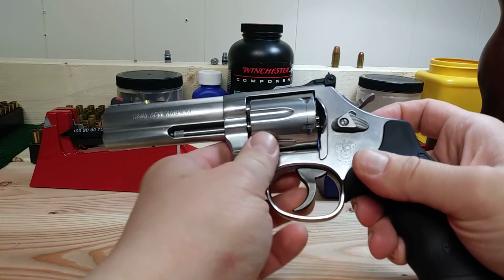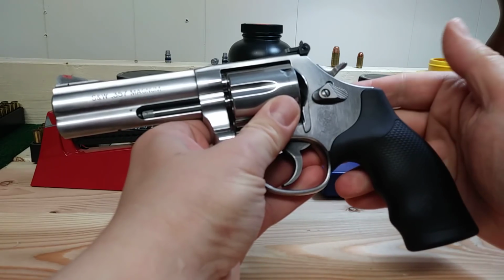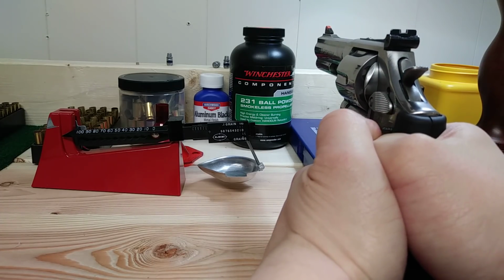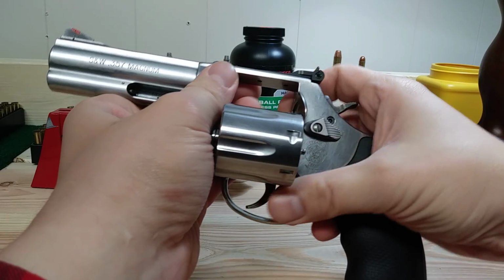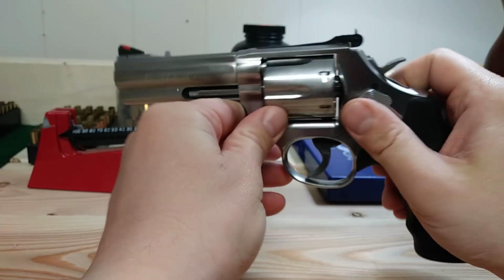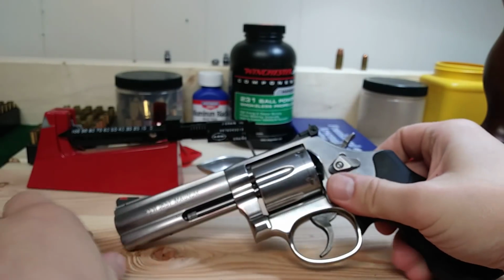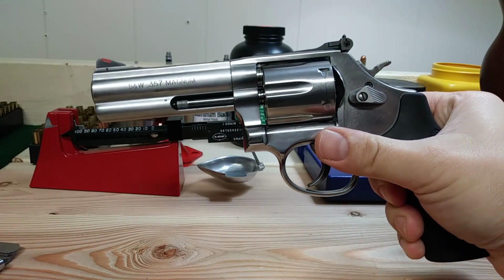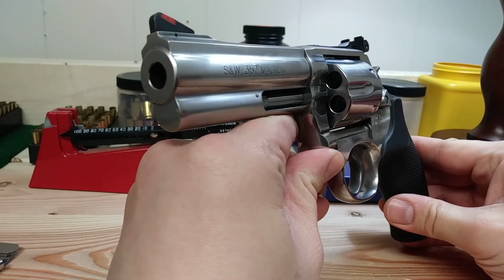S&W 686 Up Close